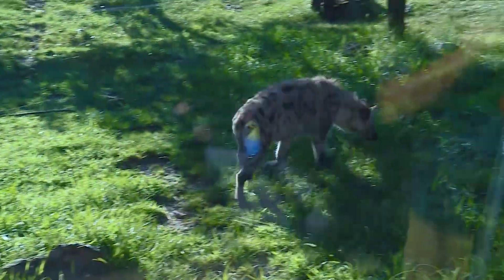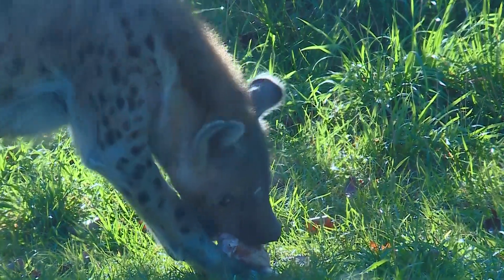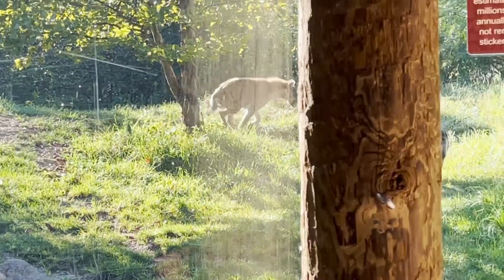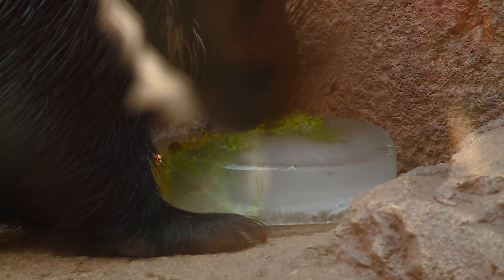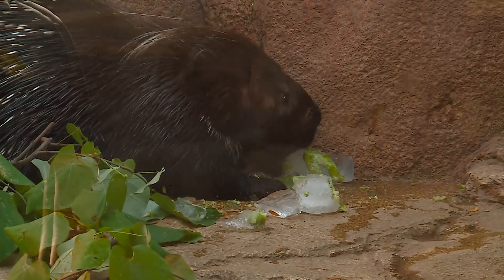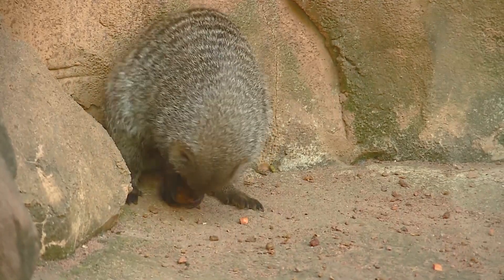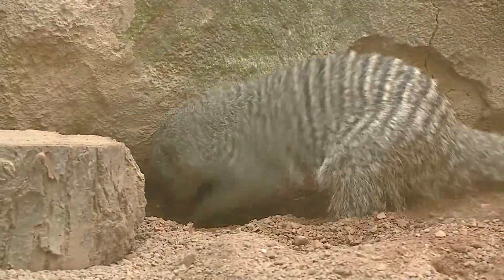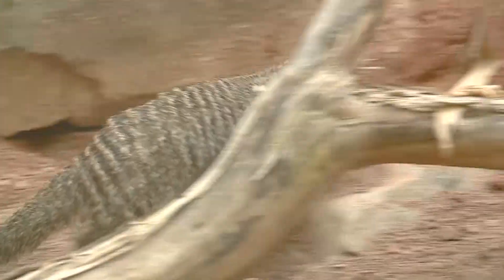Wild on WANE Animal Enrichment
We see how the zoo gives animals enrichment activities with the hyena, porcupine and mongoose.